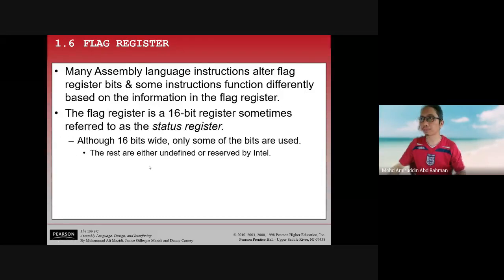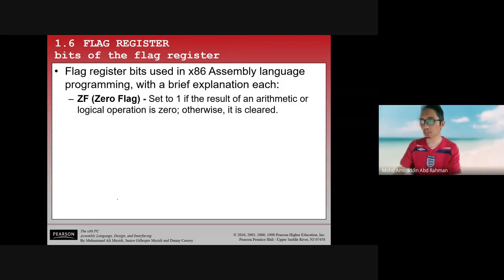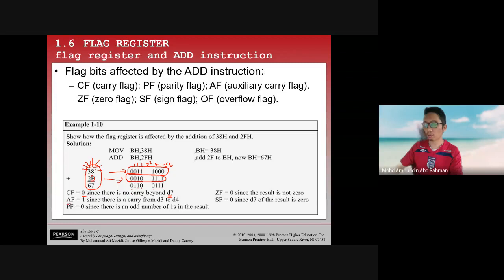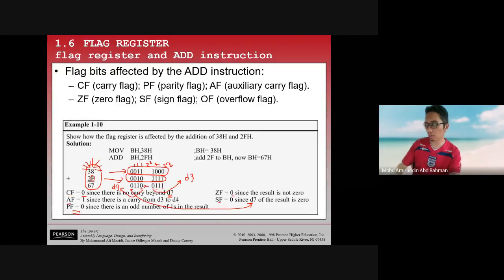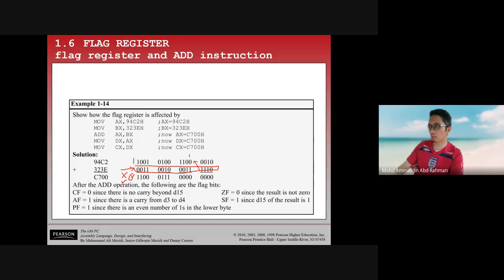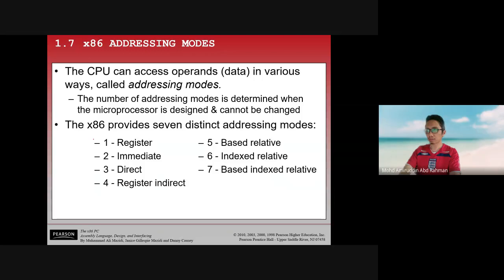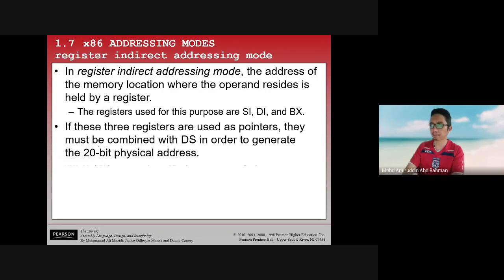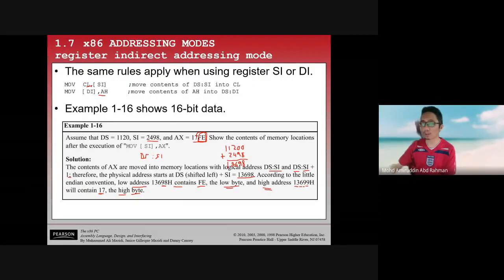PHY4301 Microprocessor & Microcomputer Lecture Sem 2 2020/2021 W4-2 - 15 April 2021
Today's discussion is mostly on Flag register and the examples of problems.